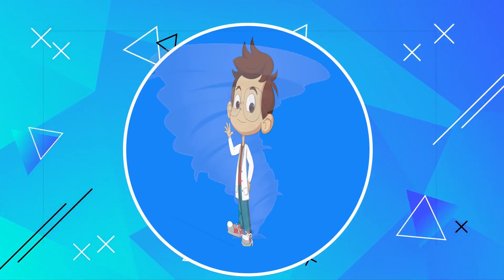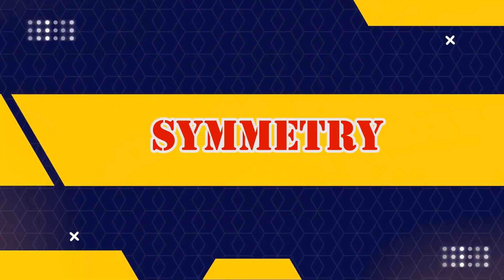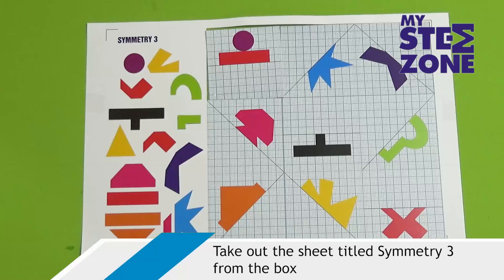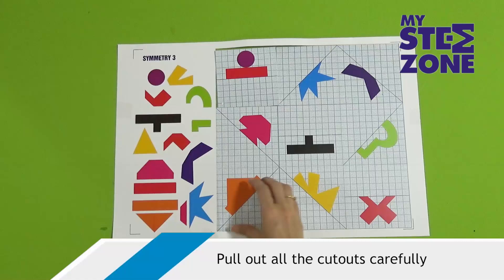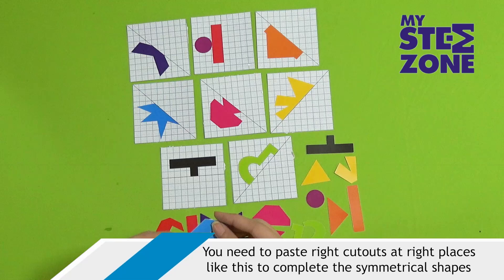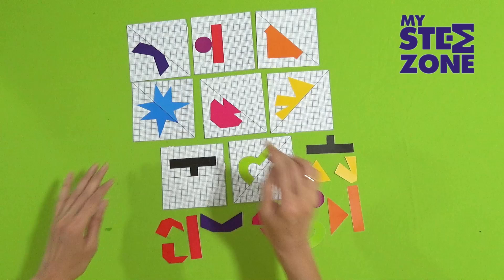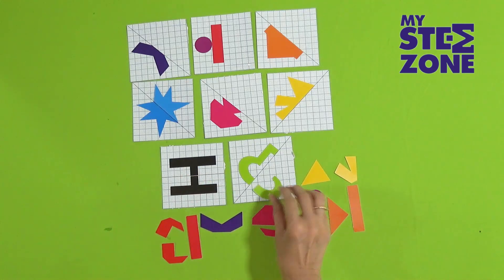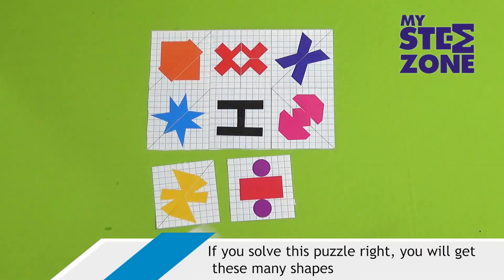STEM Games for Foundational Classes | Class 3 | Symmetry | Let's Understand Symmetry Through Puzzle